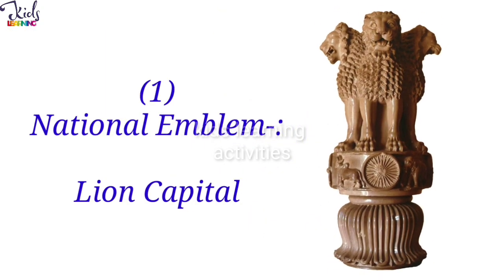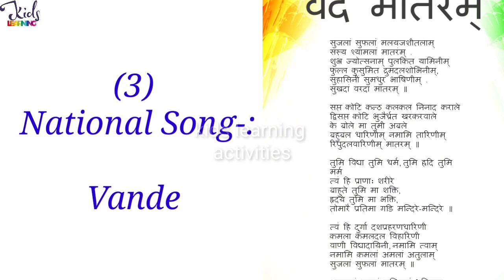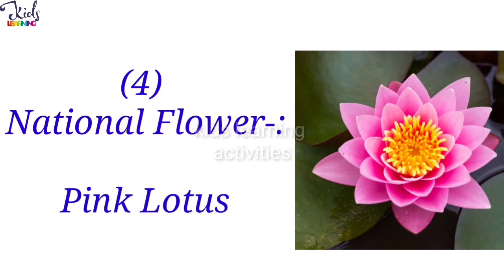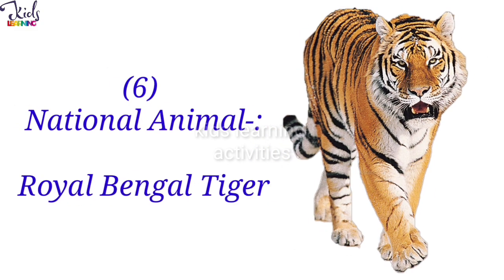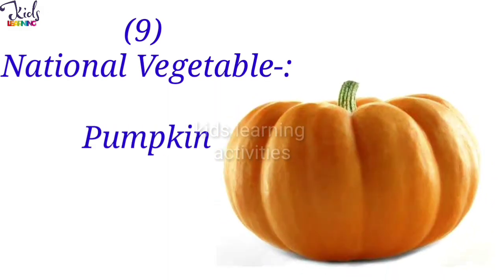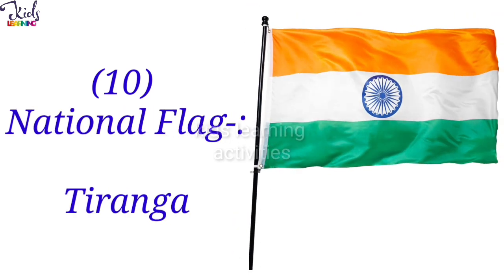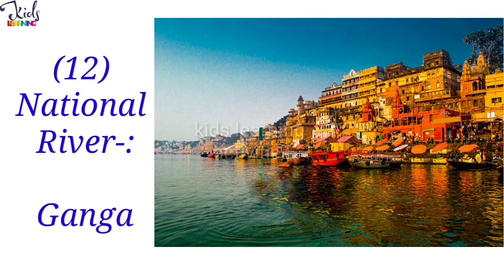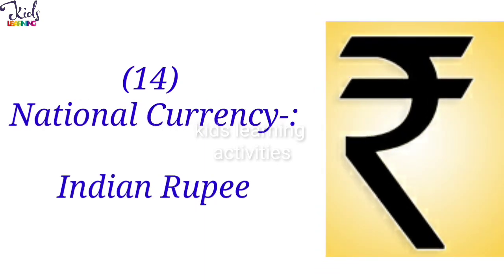15 National Symbols Of India In English | भारत के राष्ट्रीय चिन्ह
•First Learning Activity Bag For 3 to 4 Yrs | Set of 10 Exciting Brain Activity Books | Interactive Fun Activities and Exercise for Kids & Children

•General Knowledge about "World + India" Combo Pack | 2 Picture Books for Kids | Ideal For Ages 4 - 10 Years

•General Knowledge Picture Book For Kids About India | 100 GK Questions and Answers about India with Pictures for Kids

•Dot to Dot for Tiny Tots Wipe Clean Activity Book

•My First Book of Patterns Pencil Control: Patterns Practice book for kids (Pattern Writing)

•201 Maths Activity Book - Fun Activities and Math Exercises For Children: Knowing Numbers, Addition-Subtraction, Fractions, BODMAS

•Super Table Book with Mental Practice - Multiplication Table 1 -20 for Kids Age 4+

•Math Activity Book for Kids - 200+ Multiplication and Division for Age 5+ Years - Math Activities for Children - Early Learning - Brain Boosting Activities - Learn to Multiply and Divide

•Maths Olympiad For Class 1 : 24 Tests, 600 Math Questions, Activity Based Worksheets

15 National Symbols Of India In English | भारत के राष्ट्रीय चिन्ह | GK | General Knowledge

15 national symbols of india
national symbols of india for kids
learn national symbols of india
national symbols of india indian national symbols
national fruit of india
national emblem
national symbols for kids
indian national symbols in english
national symbols of india for kindergarten
KidsLearningActivitiesForMom's
Bharat ke sabhi rashtriya chinh
Bharat ke rashtriya chinh
Bharat ke rashtriya chinh English me

kids triangle dress/costume for kids fancy dress competition
triangle dress for shapes day in school
make triangle dress at home from waste material
link for triangle costume

kids apple dress/costume for kids fancy dress competition
apple dress for fruit day in school
make apple dress at home from waste material

link for apple costume

kids waste material costume for fancy dress competition
link for costume

kids tomato dress/costume for kids fancy dress competition
tomato dress for vegetable day in school
make tomato dress at home from waste material

link for tomato costume